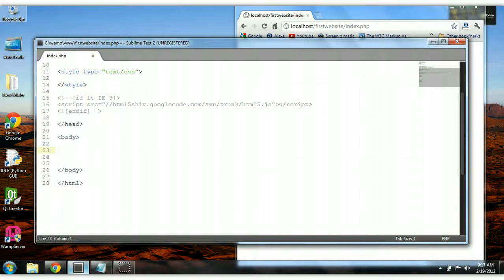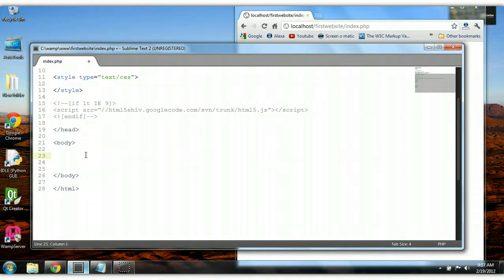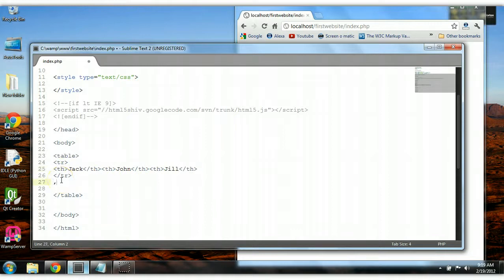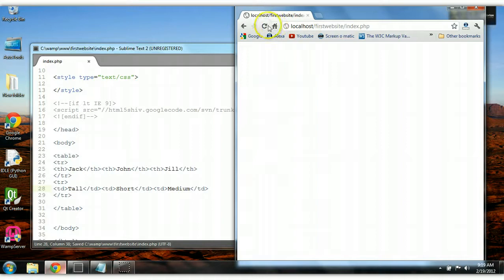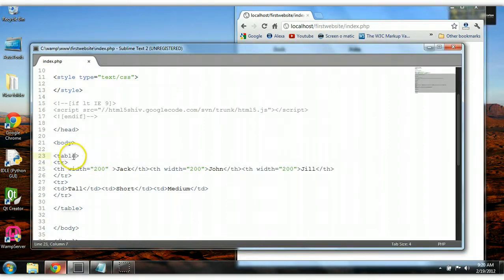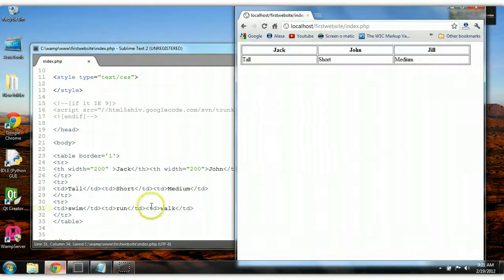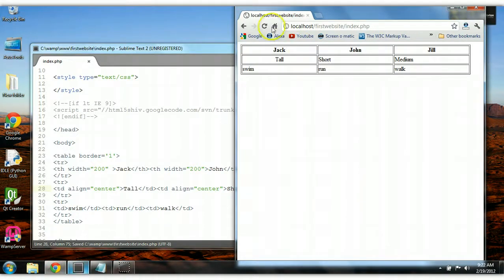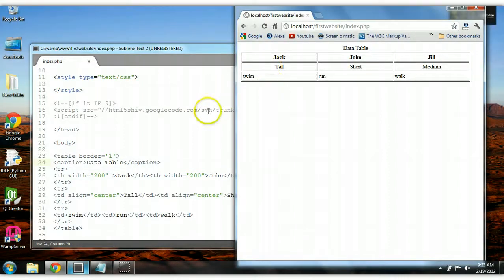HTML Tutorial #15: Html Tables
In this tutorial we cover html table including rows, columns, and headers.